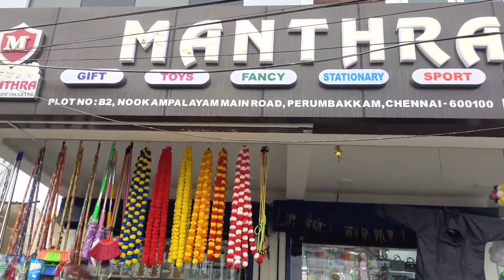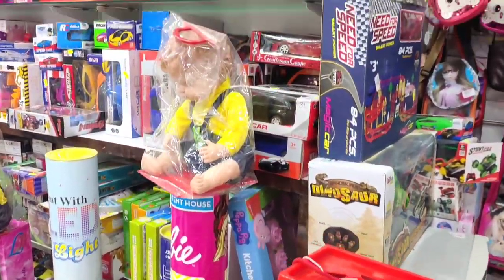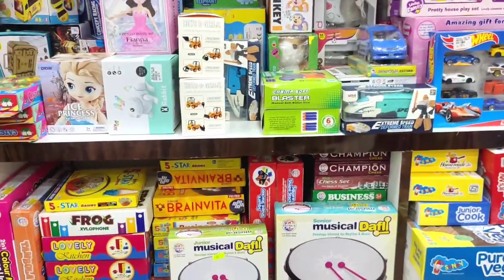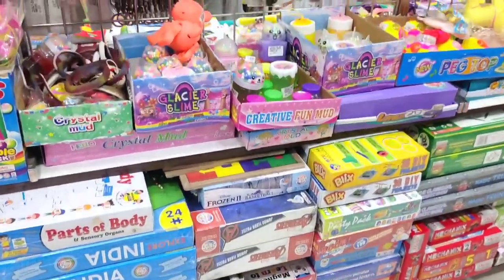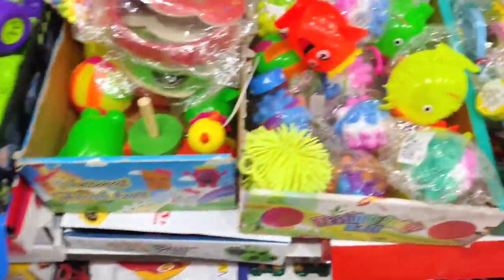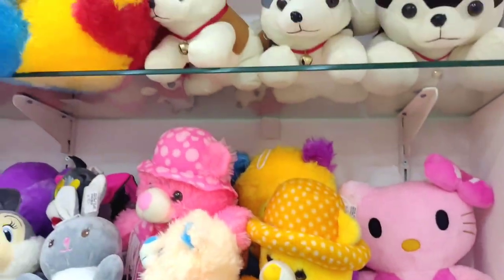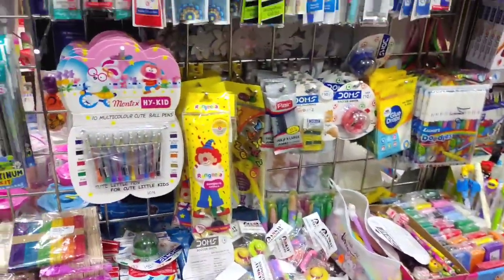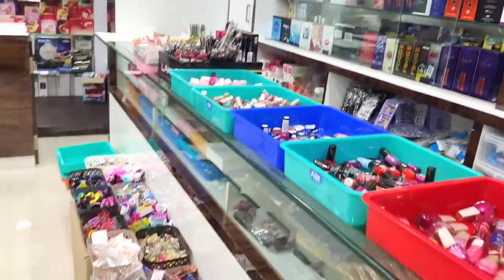New Toy and gift shop vlog😀/craft tamil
Toy shop review/craft tamil